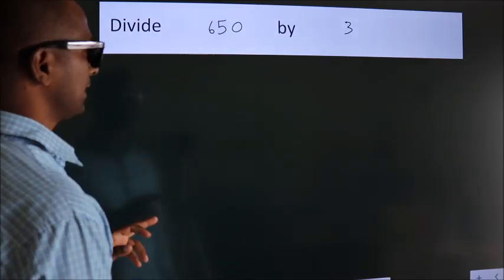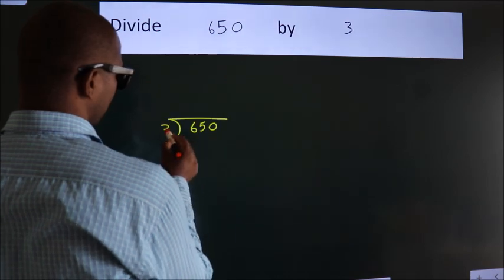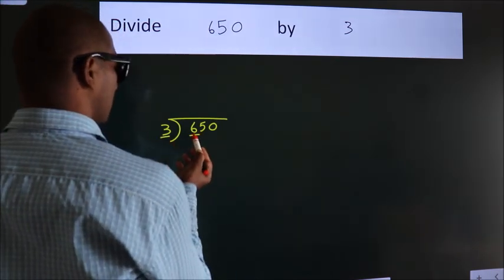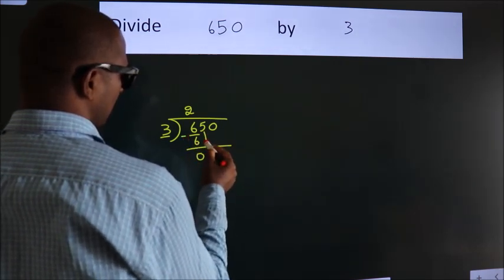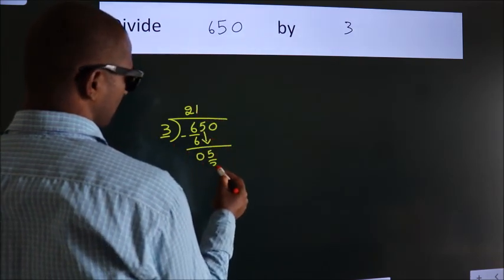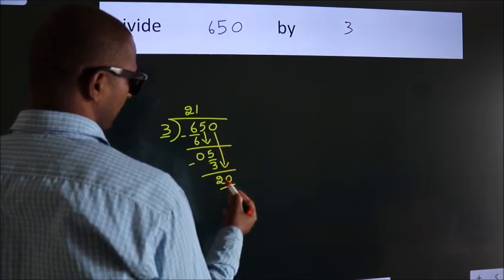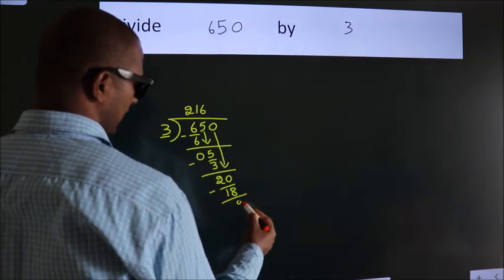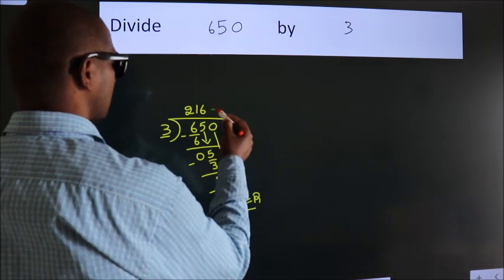Divide 650 by 3